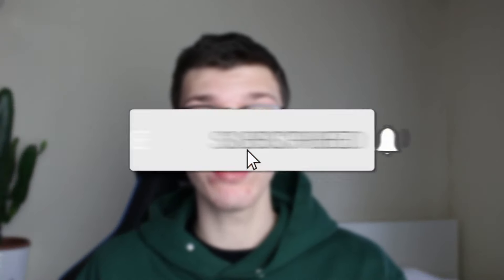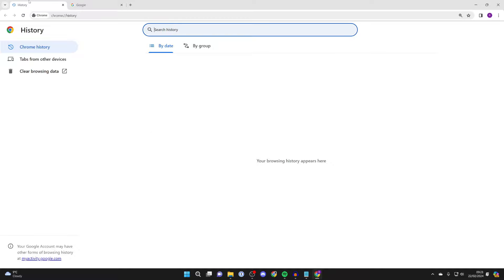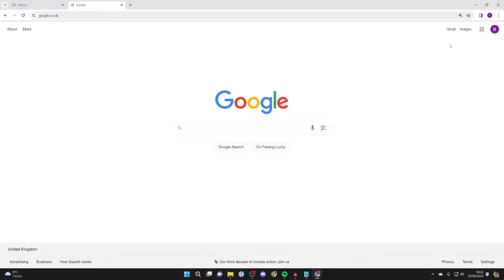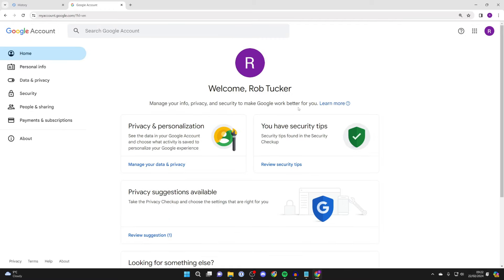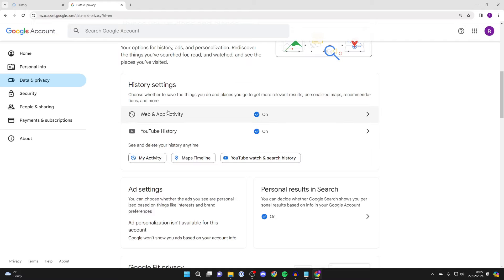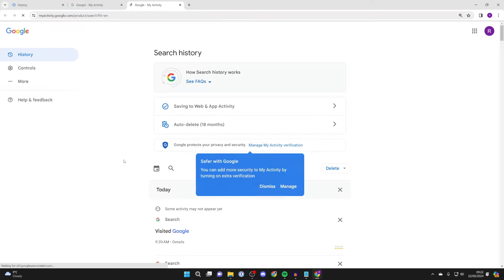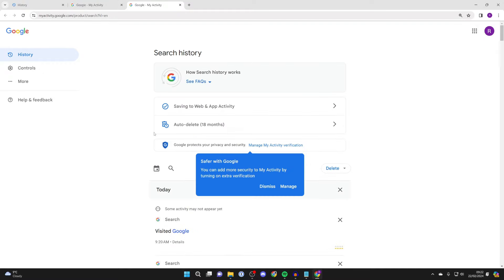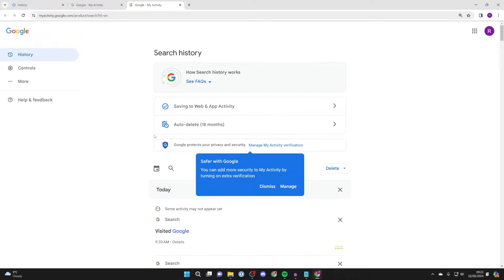How To See Deleted Search History In Google Chrome - Full Guide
Learn how to see deleted search history in google chrome in this video .

GuideRealm